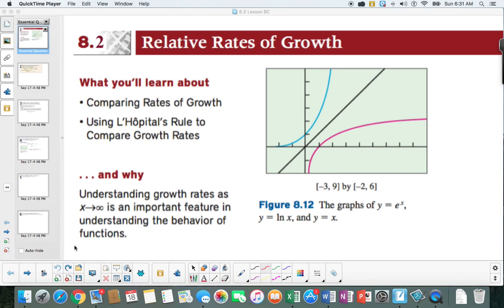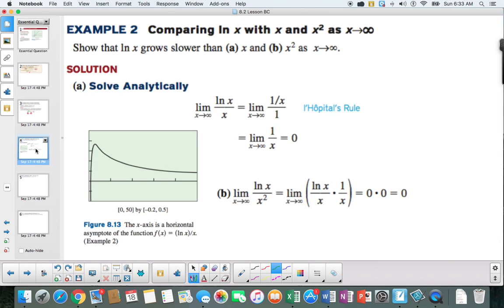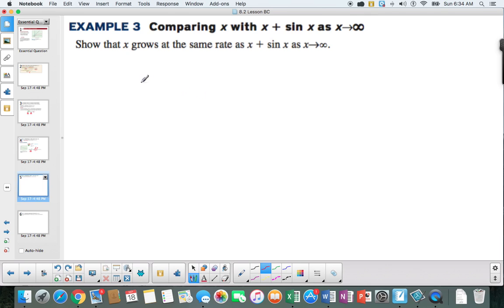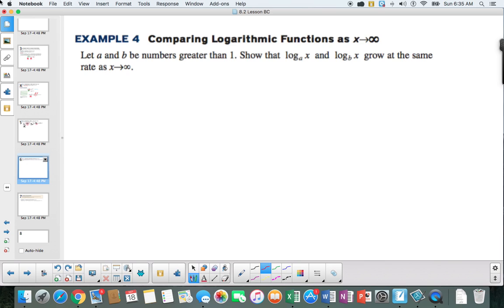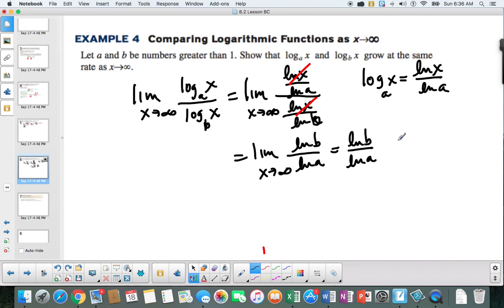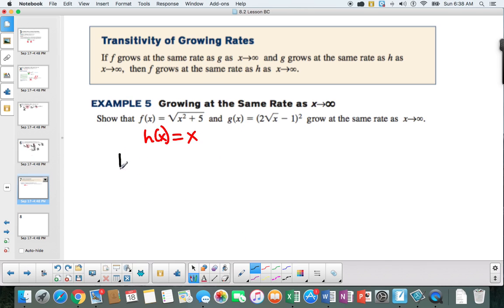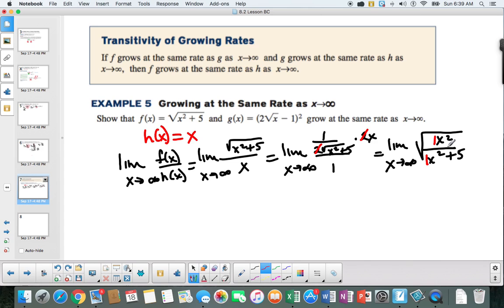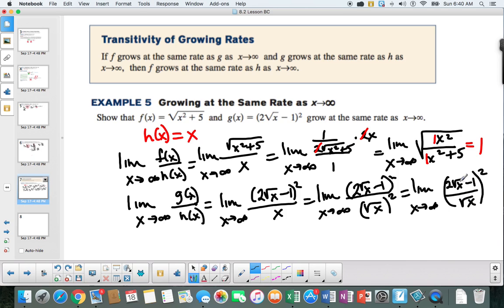8 2 Screencast BC